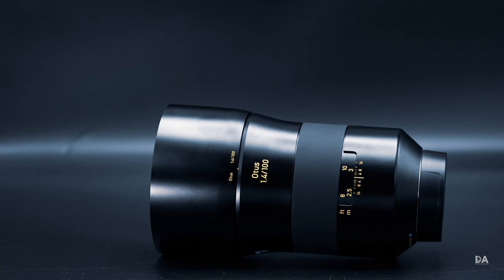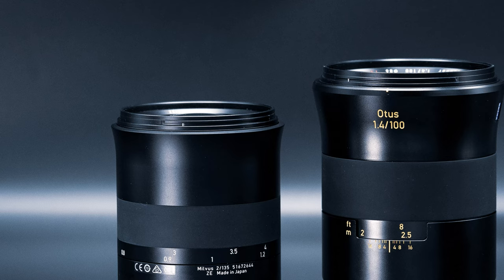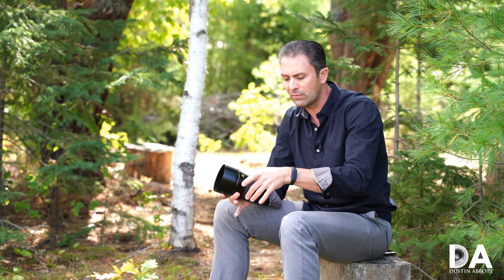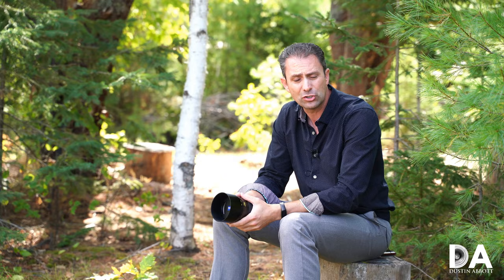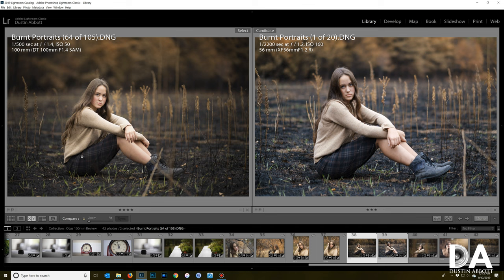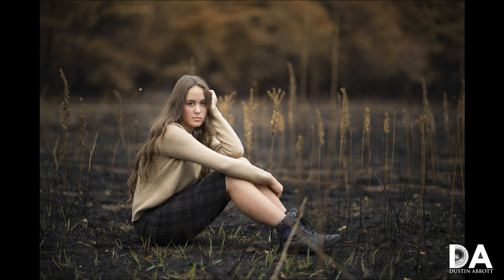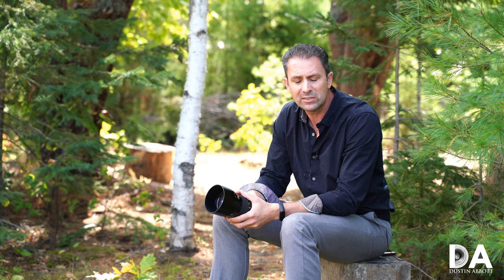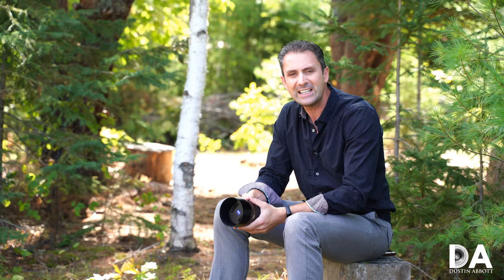Zeiss Otus 100mm F1.4: Final Review | 4K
Zeiss Otus 100mm APO Sonnar F1.4: Final Verdict | Photographer Dustin Abbott shares a detailed final review of the exquisite and expensive Zeiss Otus 100mm F1.4 (includes a detailed portrait session breakdown).  Read the Text Review | Purchase the Zeiss Otus 100mm F1.4 @ B&H Photo | Amazon | Amazon Canada | Amazon UK | Amazon Germany | Ebay